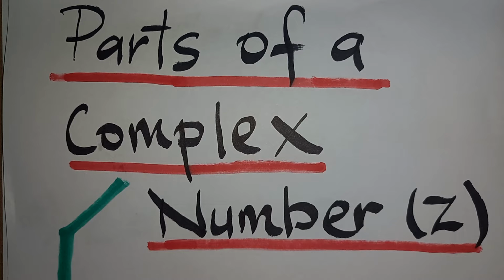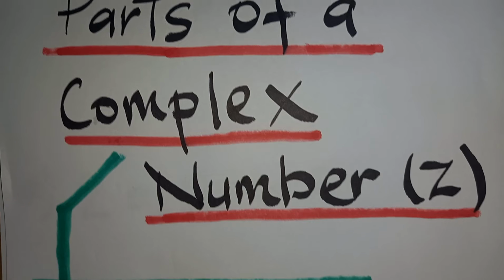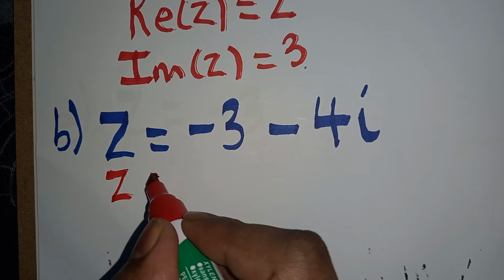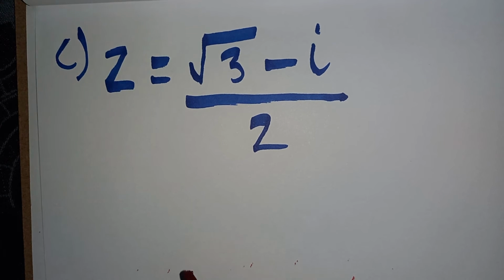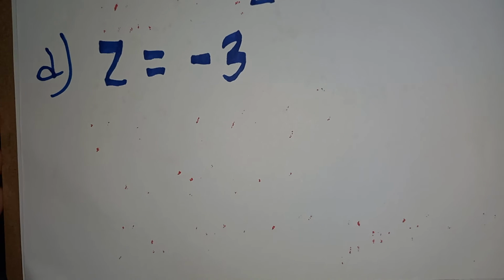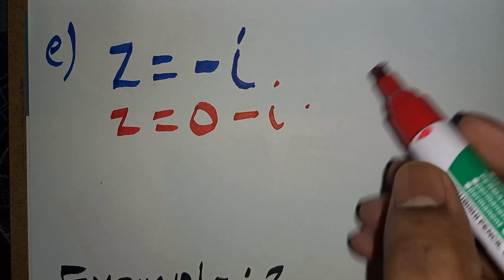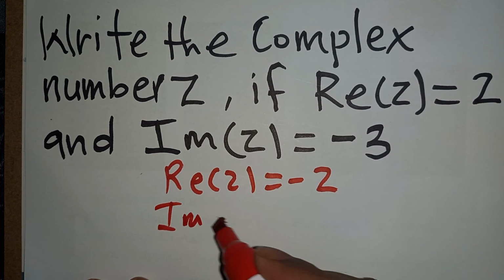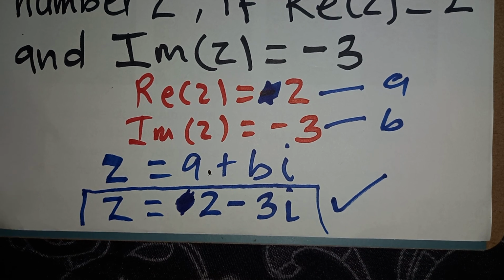Parts of a Complex Number(z)|Introduction to Complex numbers.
The video talks about how to identify the parts of a complex number.